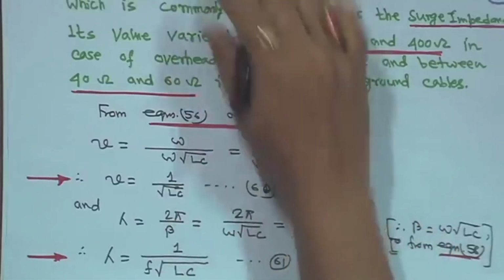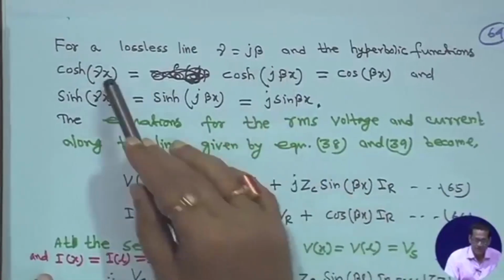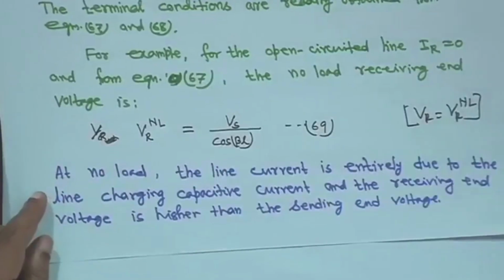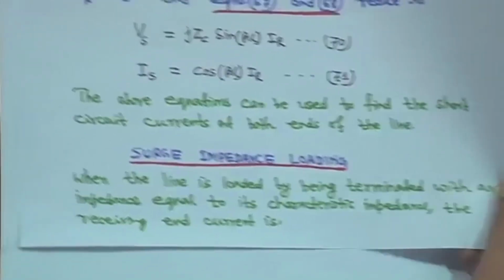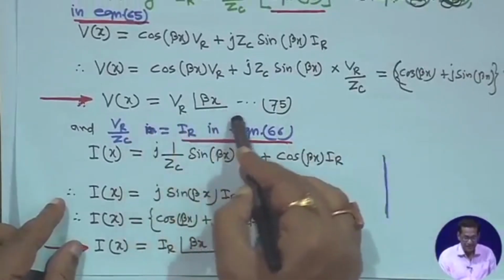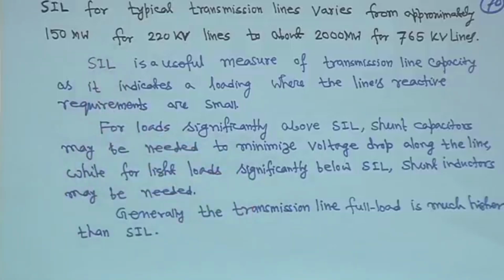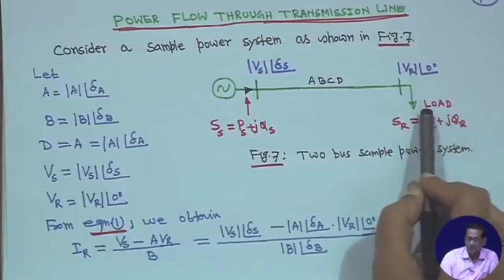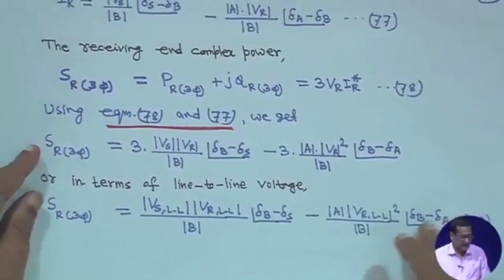Load flow studies